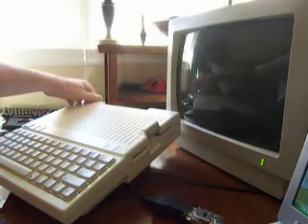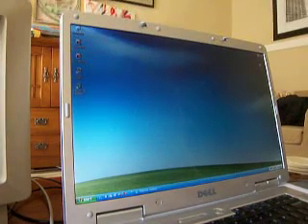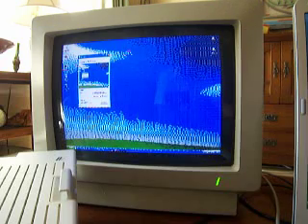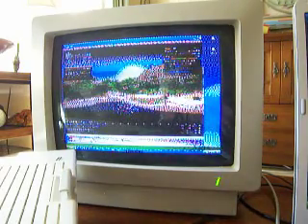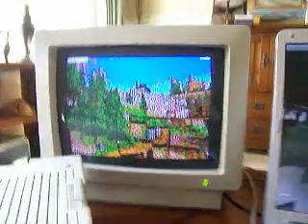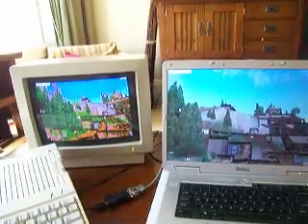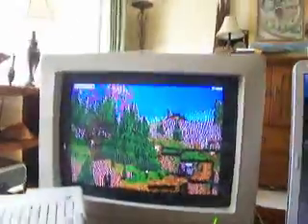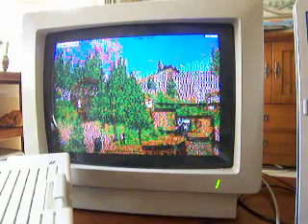Second Life on an Apple II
Streaming a Windows desktop down to an Apple II over a 115kbps serial connection. Second Life, the online virtual world, is shown as an example. This was done as an "art project" (i.e. it has no practical value). See comp.sys.apple2.programmer for technical discussion. Thanks to retrofloppy.com for the USB/Serial cable. Apple II Forever!

0:00 Intro: Apple IIc
1:38 Bootstrapping
4:05 Second Life
5:18 Joshua Linden Pirate Ship
6:00 Australian Outback / Uluru
6:49 International Spaceflight Museum
8:04 Joshua Linden Avatar
8:34 Apple II Graphics
9:24 Side-By-Side Comparison